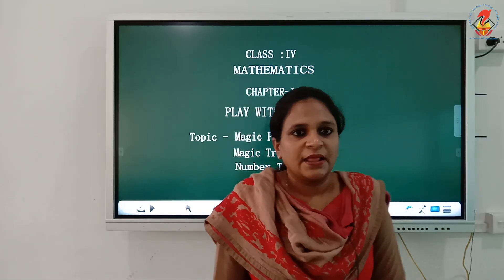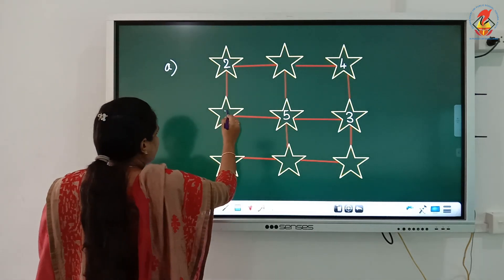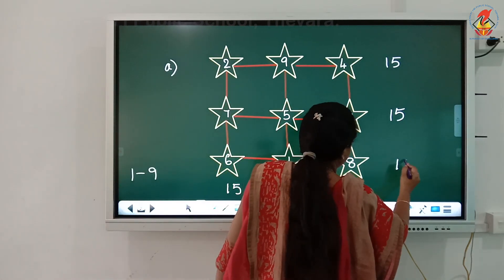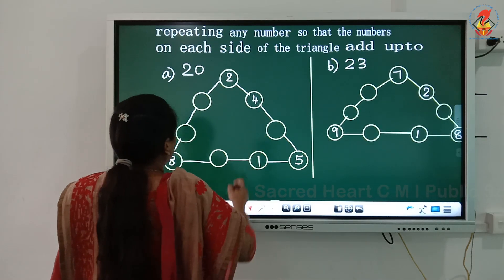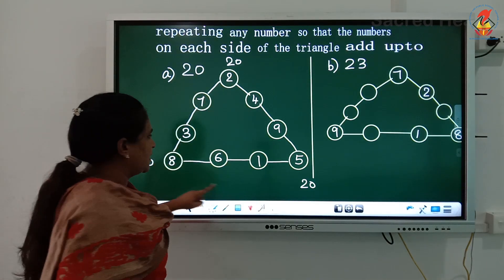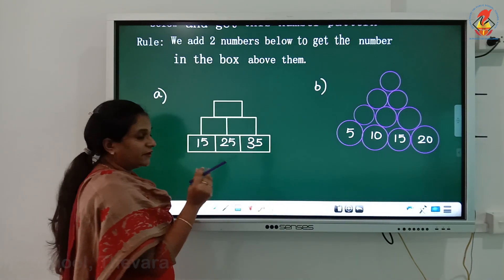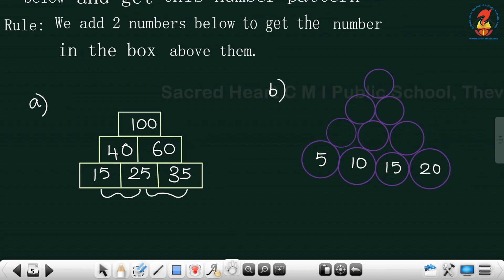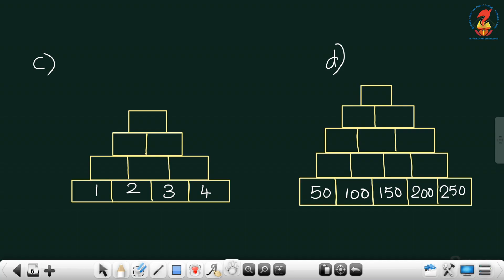Maths 4 Ch 10 Play with patterns Video 04 Magic Patterns, Magic triangles , Number towers